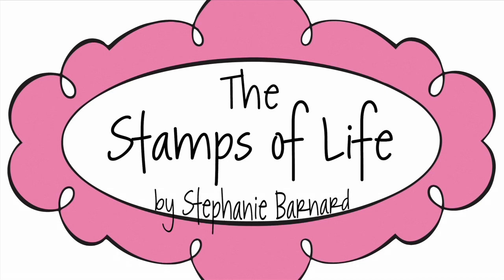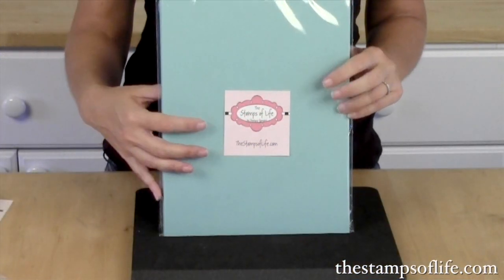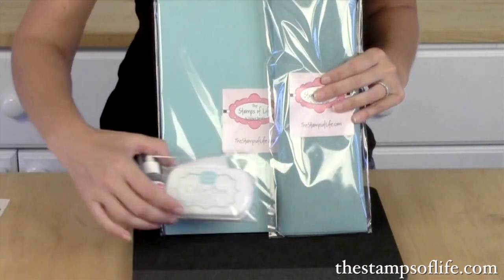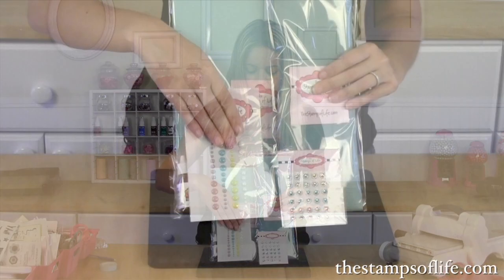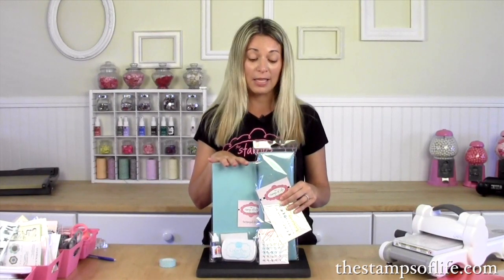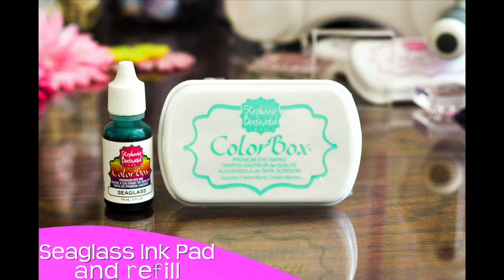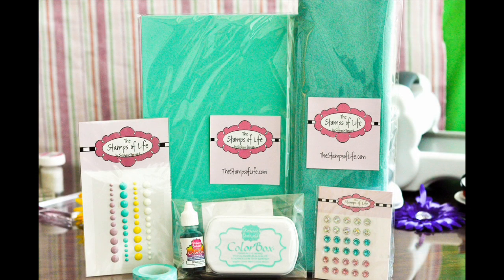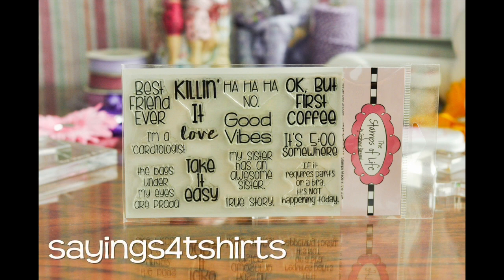The Stamps of Life Seaglass Ink, Cardstock, & Wool Felt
More information about these Seaglass items as well as our other new colors can be found